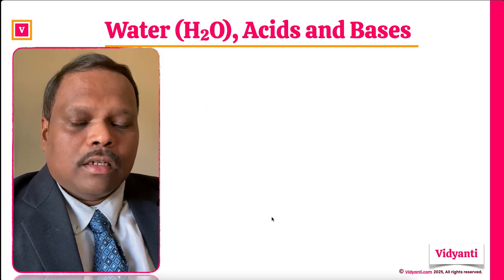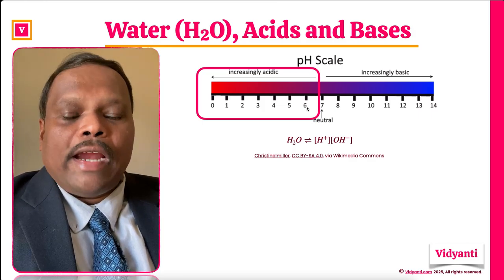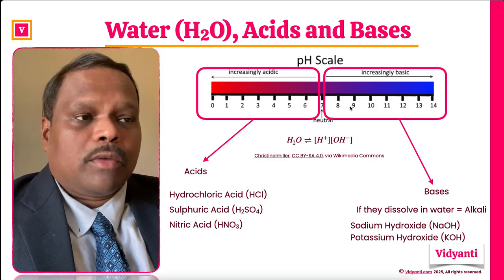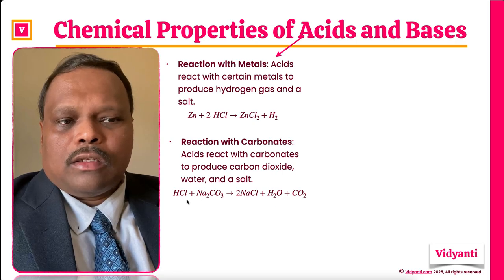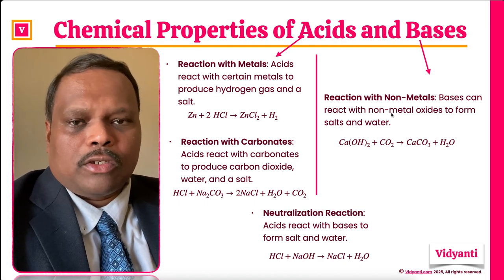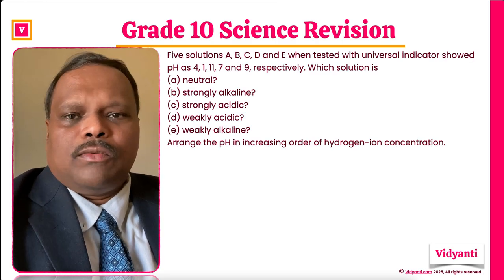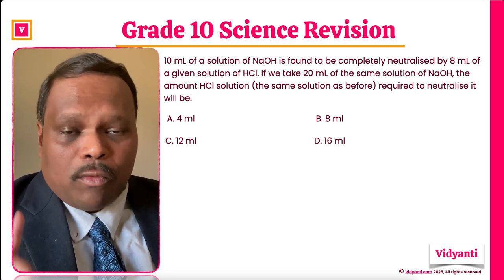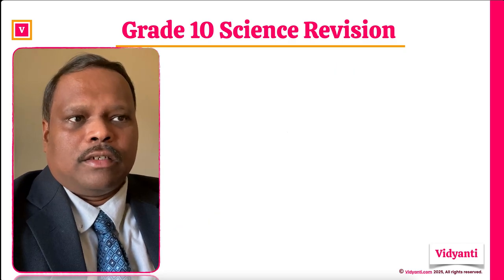Acids, Bases and Salt- Last Minute Revision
pH Scale, Definition and applications of Acids and Bases. Revise Chapter 2 of Science- Acids, Bases and Salt, quickly before your final exam.